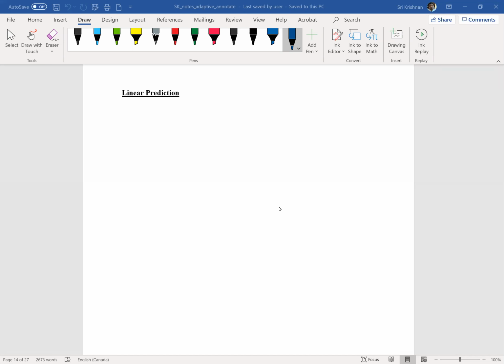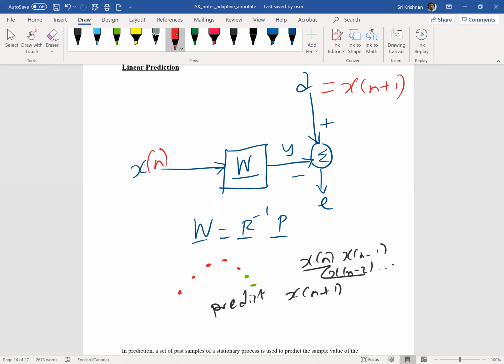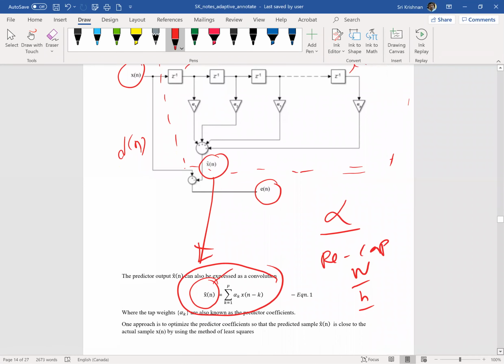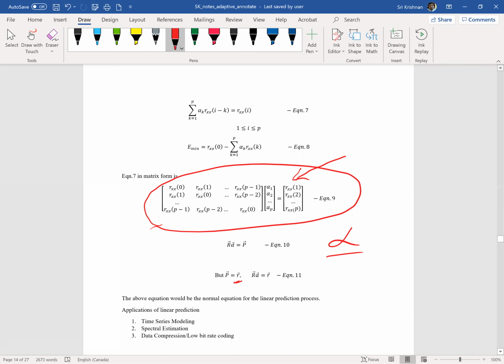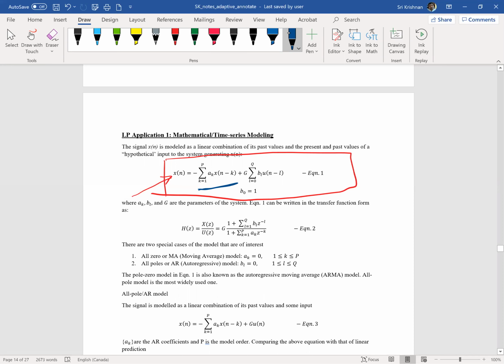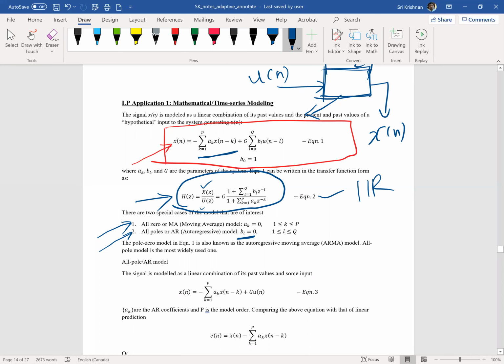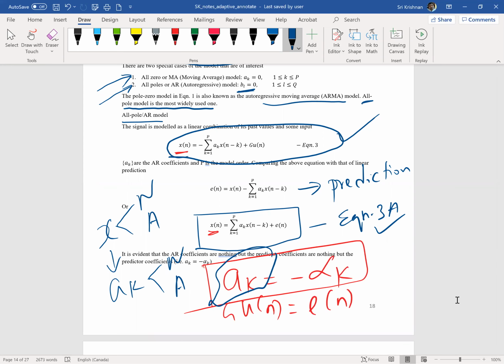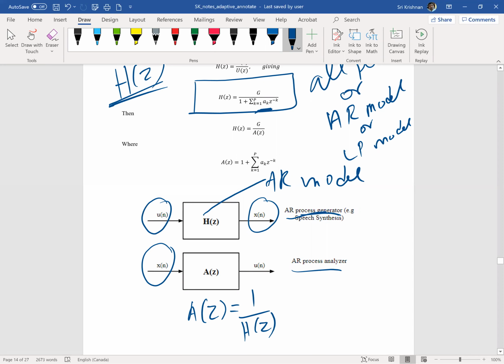Linear Prediction and AR Modeling